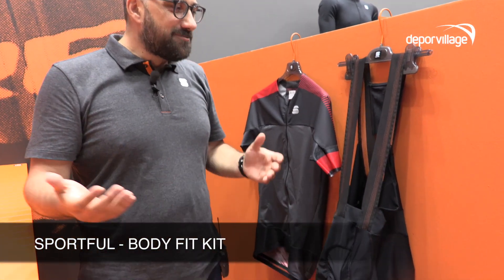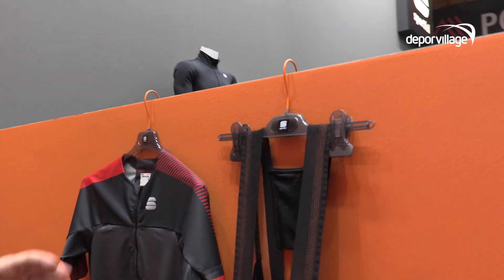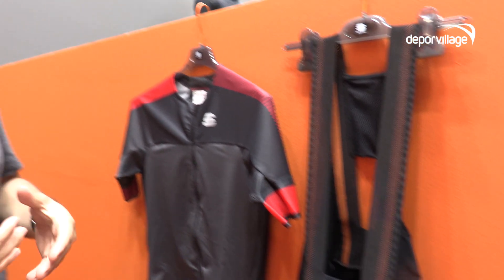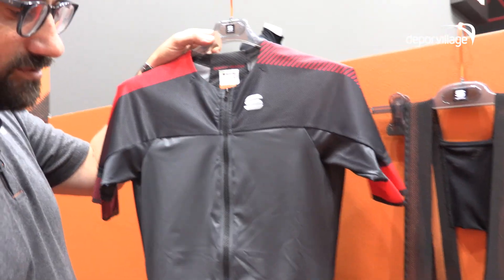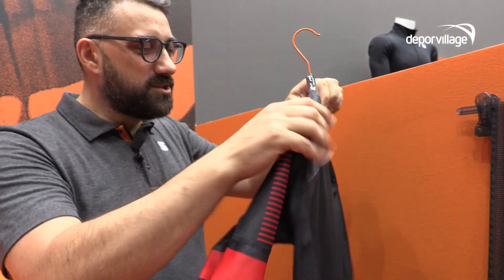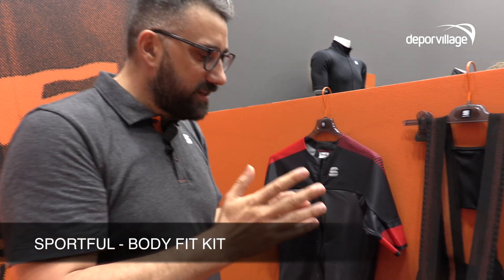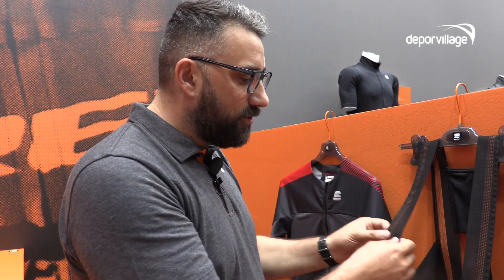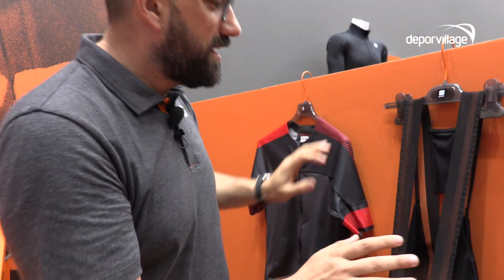Eurobike 2017 - Sportful Body Fit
Deporvillage is an online sports store specialized in leading brands of sports equipment. It aims to become the reference space for all athletes looking for the best brands, through the broadest depth and breadth of assortment at competitive prices with outstanding customer service.

In Eurobike 2017 we discovered some new stuff from best brands, here Sportful newbies